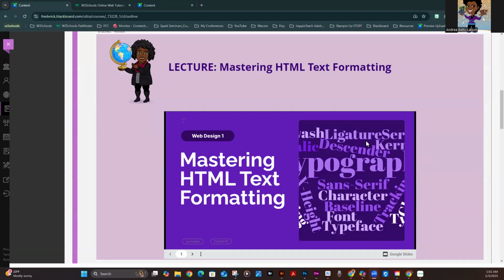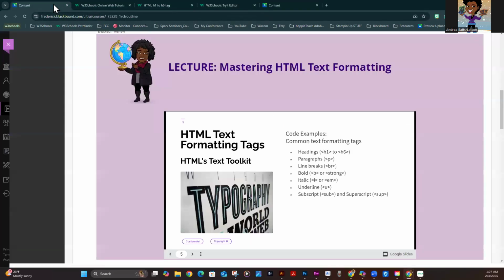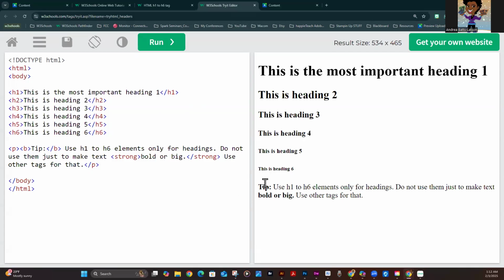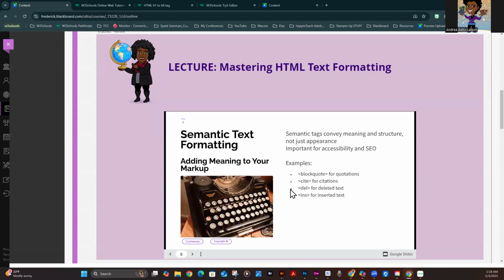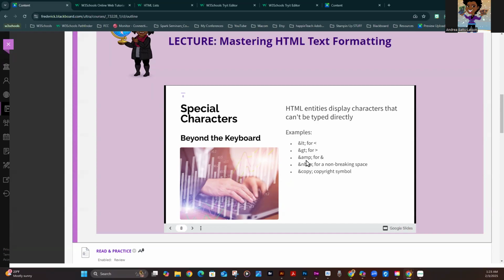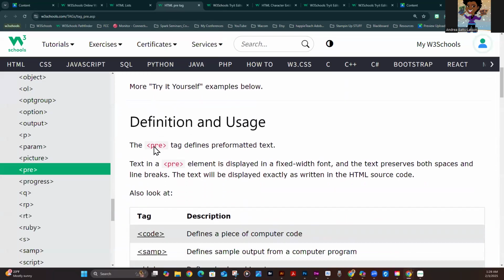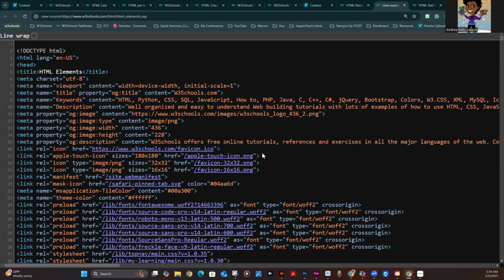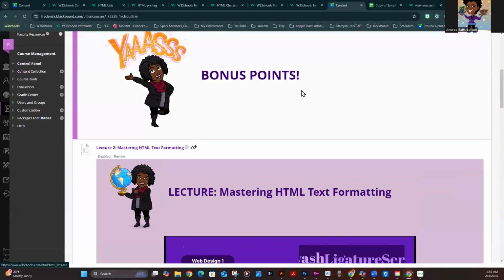web1 week2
A video for my web design 1 students. This is the week 2 lecture and assignment walk-through.